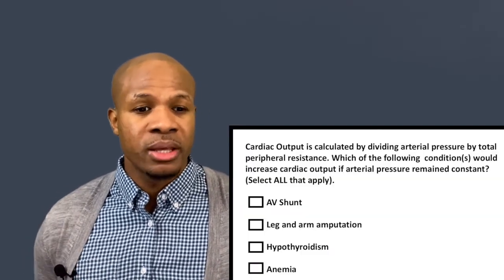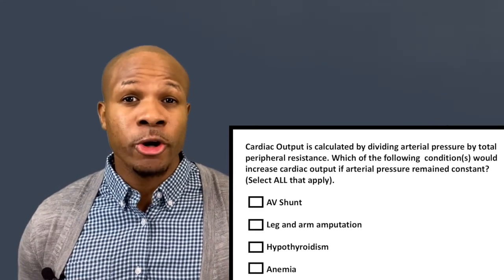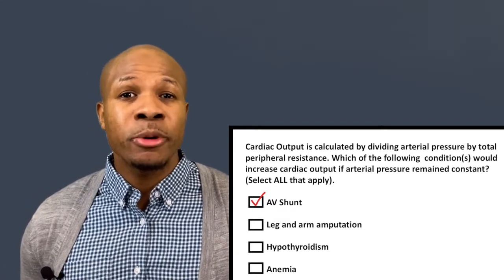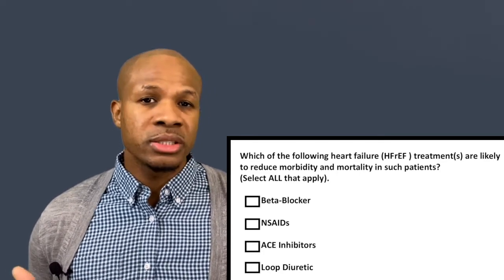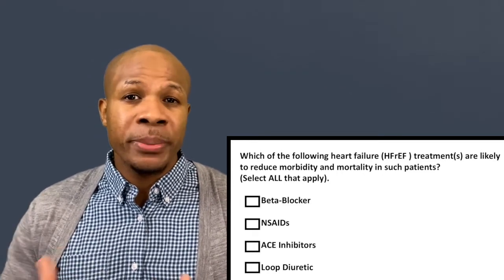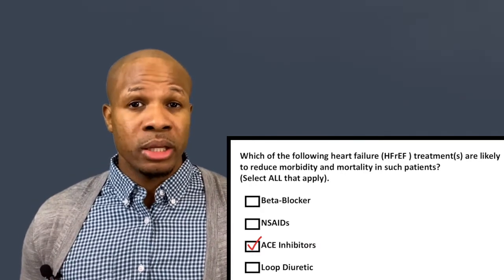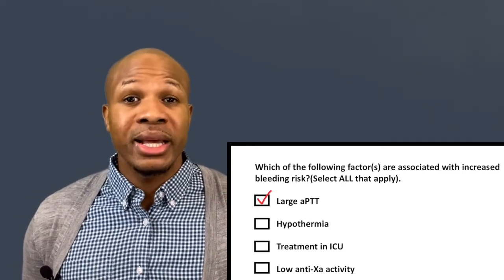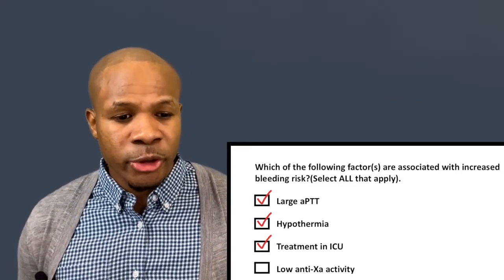How to treat Heart Failure - Answering Heart Failure and Cardiac Output Questions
Welcome back to another episode of Intuition Math & Science!!!...In this video, we tackle questions on the treatment of HFrEF, cardiac out, and bleeding risk. As always, we focus on the concepts to make the topic more understandable and reduce the need for memorization!...Stay tuned to learn more

Cheers!

All questions presented are written and edited by Intuition.